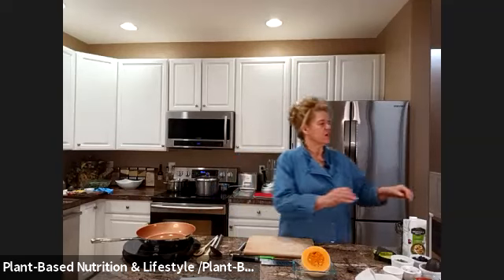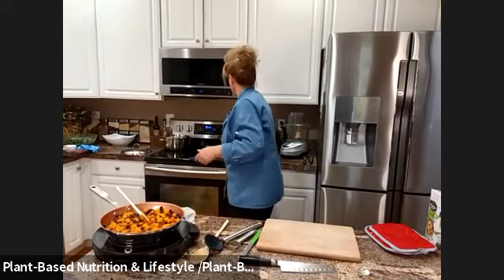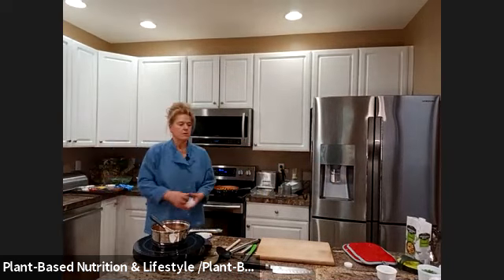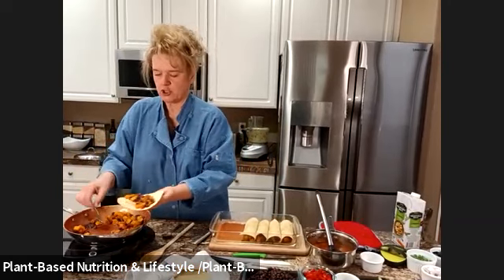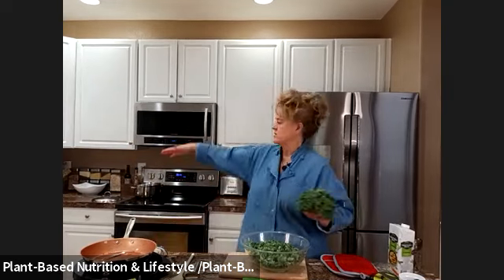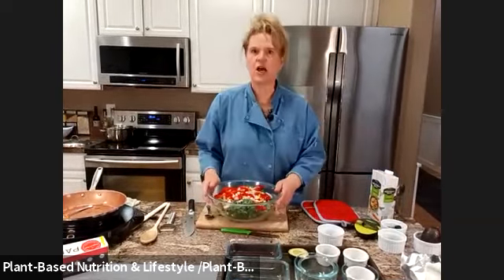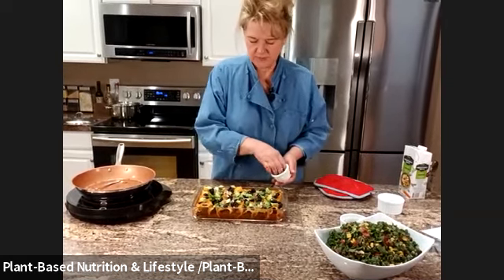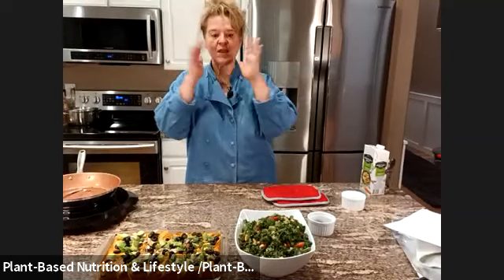Black Bean Butternut Squash Enchiladas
Roasted Sweet Potato/Cauliflower Tacos and Mexican Brown Rice